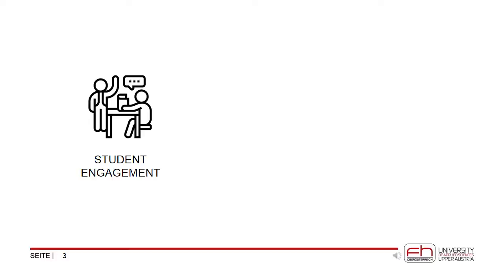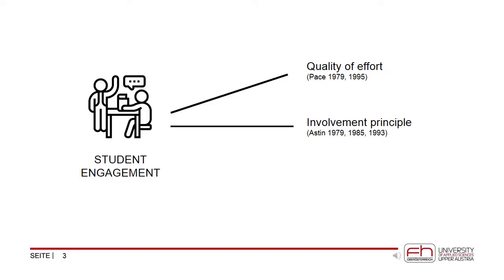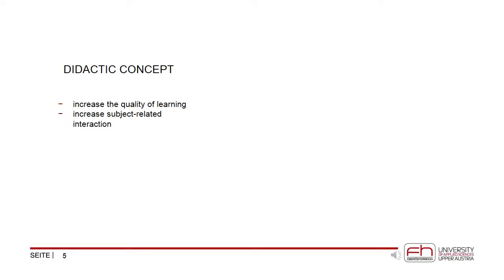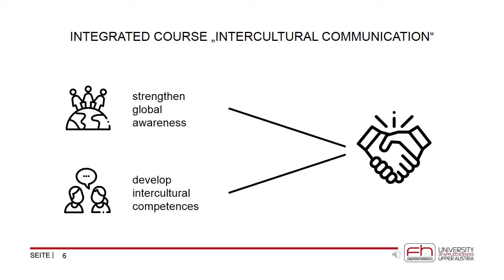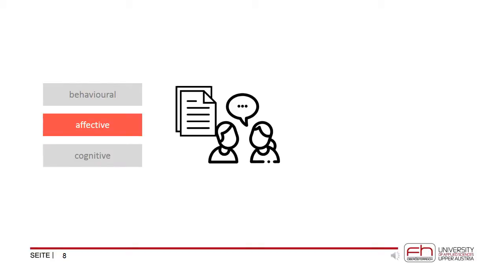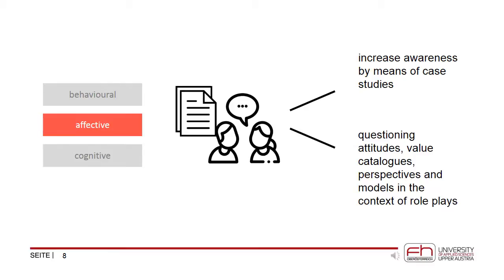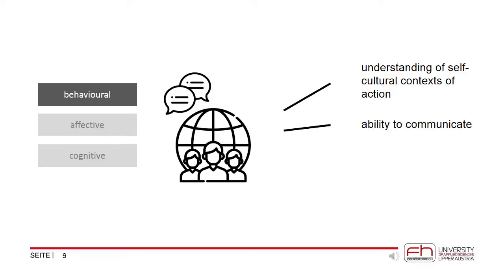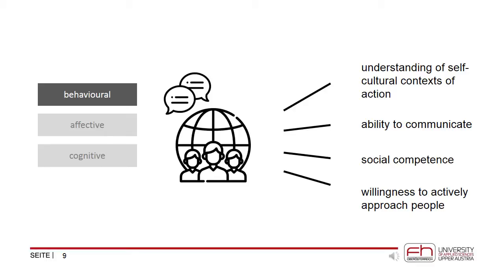Tell, teach, involve and learn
How cognitive, affective and behavioural competences inform each other